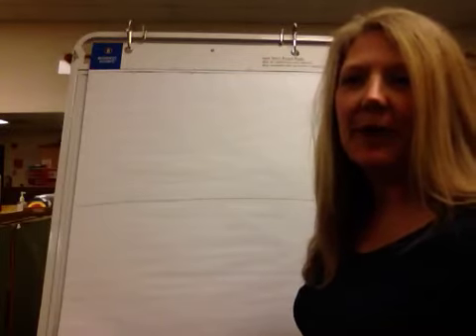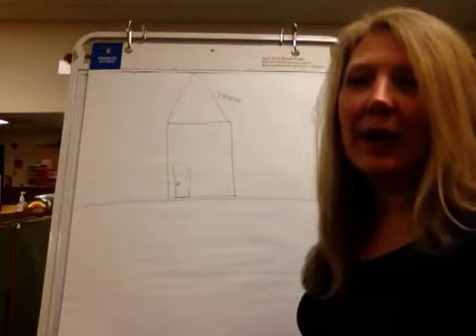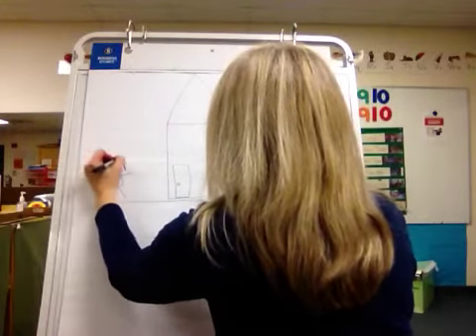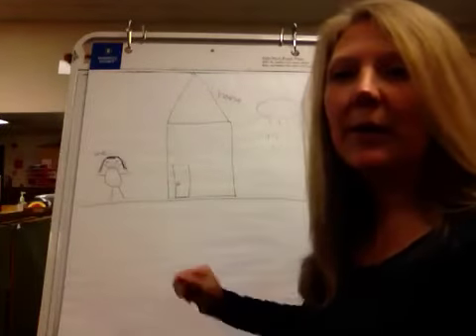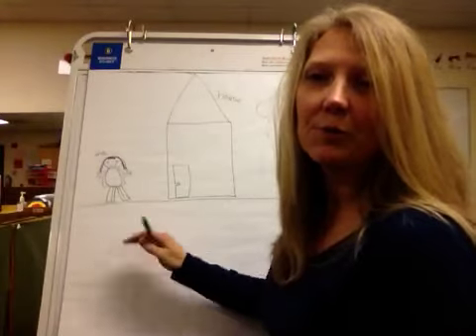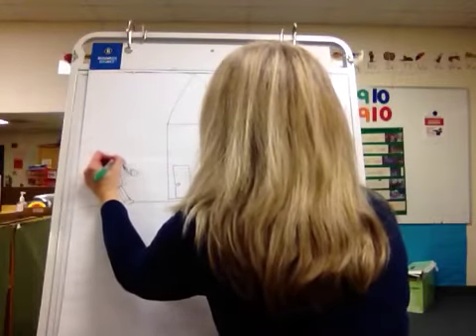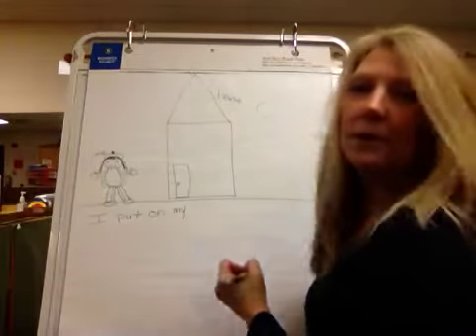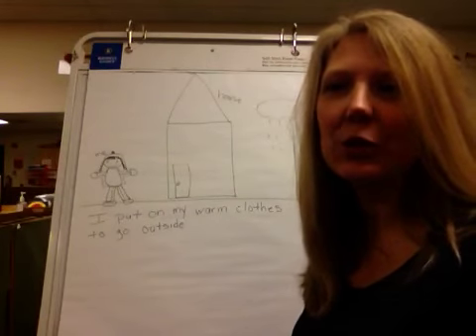Week 13 January 11-14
Model Draw with Miss Cindy